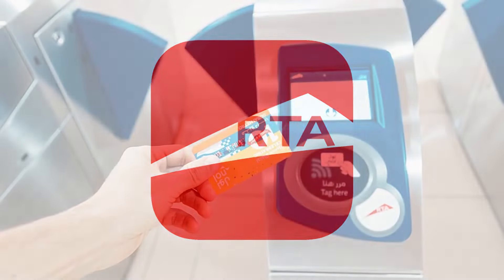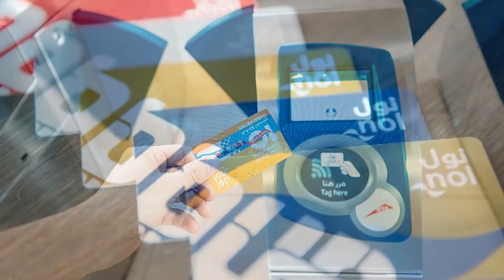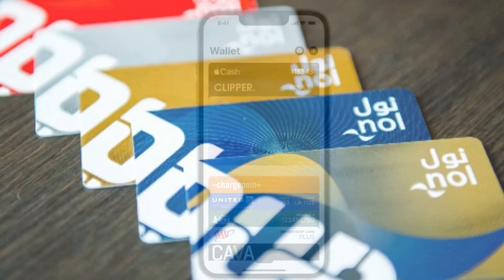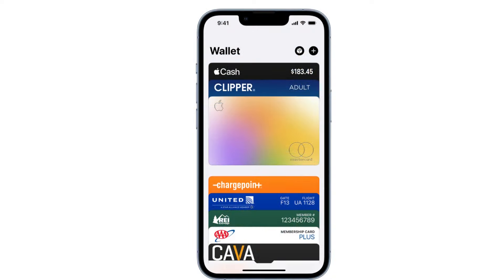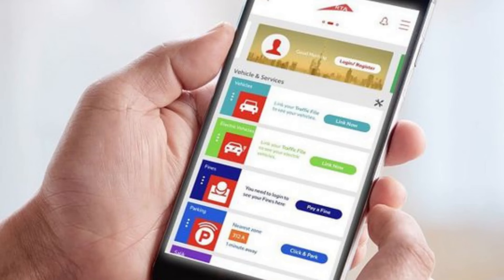Add NOL Card to Apple Wallet Quick and Easy Guide for Seamless Access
Discover the ultimate convenience of adding your NOL card to your Apple Wallet in this step-by-step video guide. With the latest version of the "RTA Dubai" app and your iPhone, you can effortlessly keep your NOL card at your fingertips, whether you're using public transportation or need quick access on the go. Follow our simple instructions to add your NOL card to your Apple Wallet, eliminating the need for a physical card. Just open the app, select "NOL," tap "Add to Wallet," choose your card, verify with your PIN, and voila! Your NOL card is instantly available on your iPhone. No more fumbling for a physical card – just hold your iPhone near the NOL reader and go. Streamline your daily commute and experience the convenience of digital ticketing. Save time and enjoy hassle-free access with your NOL card securely stored in your Apple Wallet. Watch our video today and simplify your travel experience.